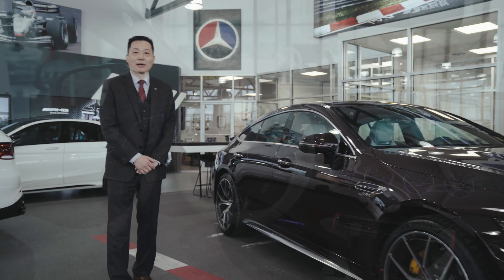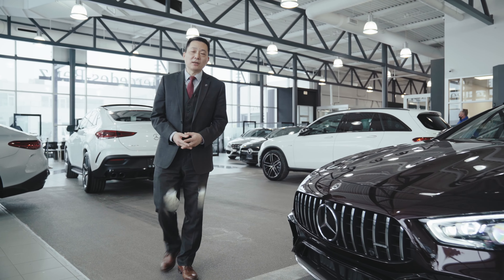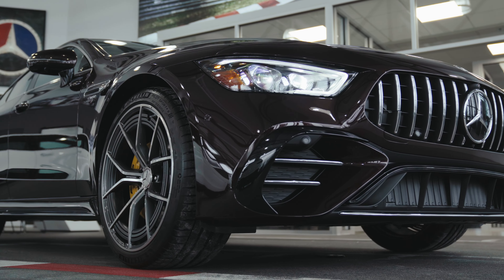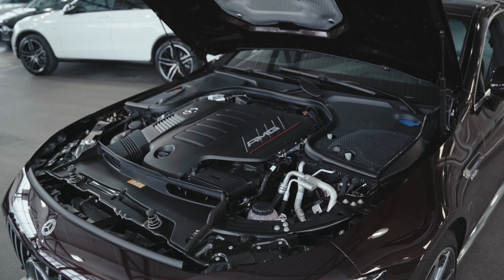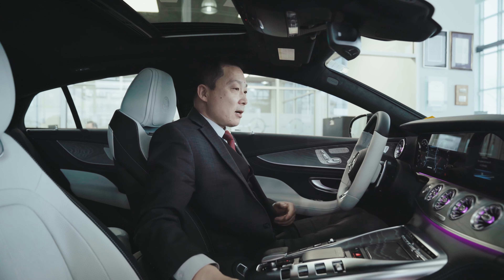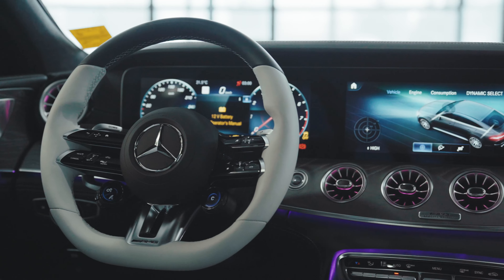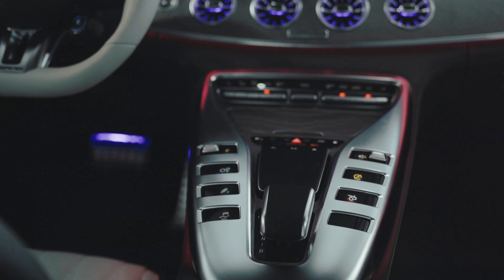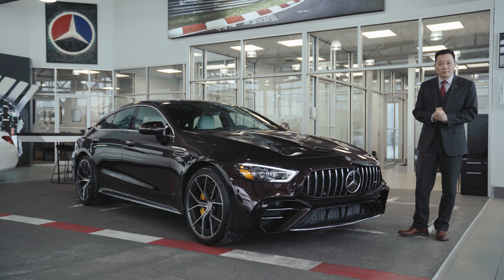Manufaktur Edition 2022 Mercedes-Benz AMG GT 53 - Star Motors of Ottawa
Today we are taking a look at a stunning 2022 Mercedes-Benz AMG GT53 4-Door! This is a very special vehicle to be available in our show room and it is offered in the beautiful Rubellite Red. We have Mr. George Yin showing us around this masterpiece. Please see the link below for more details!

Presented by: George Yin - Sales & Leasing Consultant
400 W. Hunt Club, Ottawa.